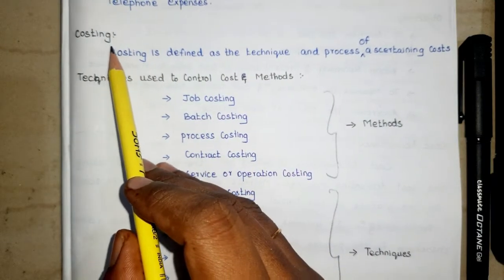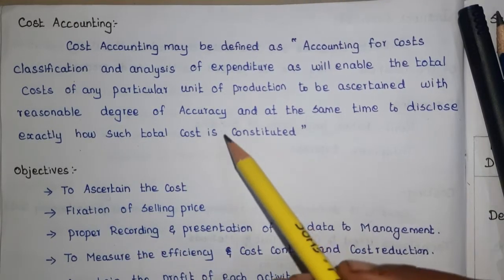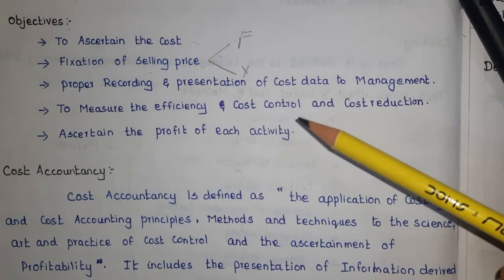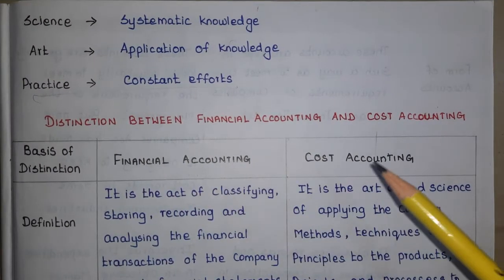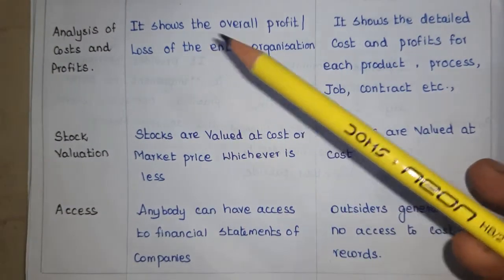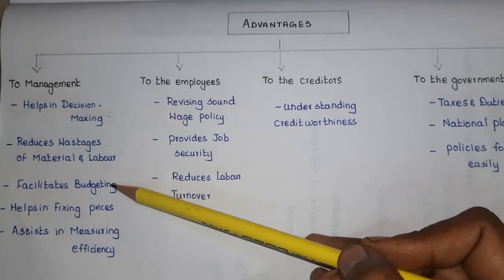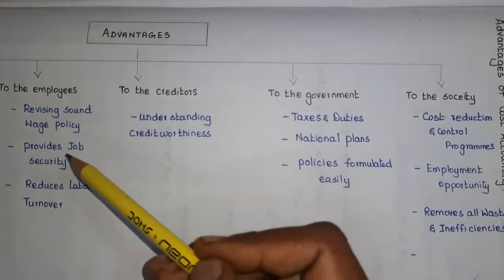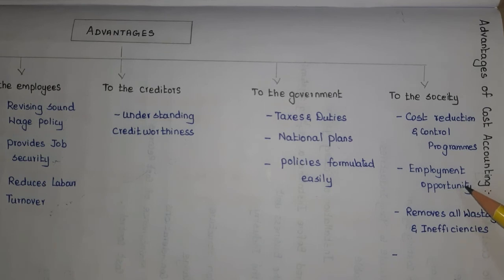#2 Introduction to cost accounting Lecture -02 for CA & CMA intermediate in English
Welcome to Top-notch lectures

This channel is a explication for guiding your professional ambitions.

I have prepared this notes on the exam point of view
Lecture-01 link

If there is any queries and discrepancies